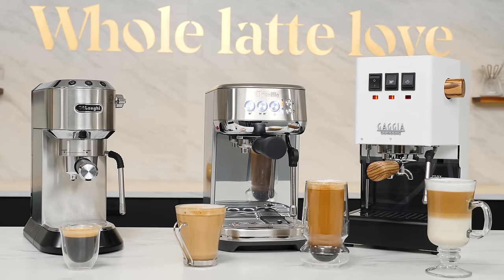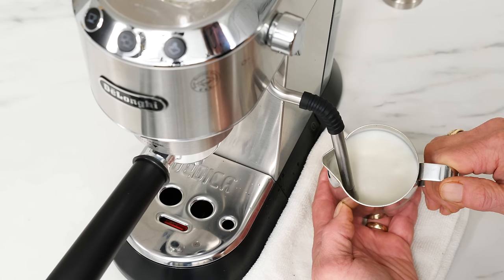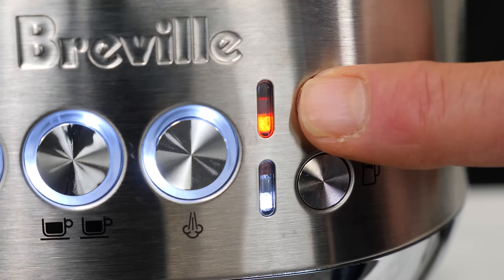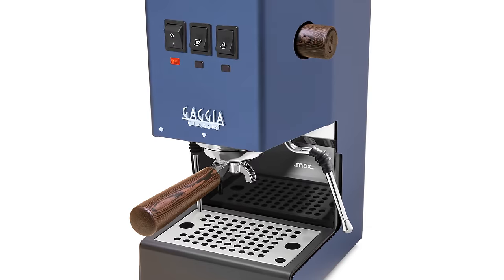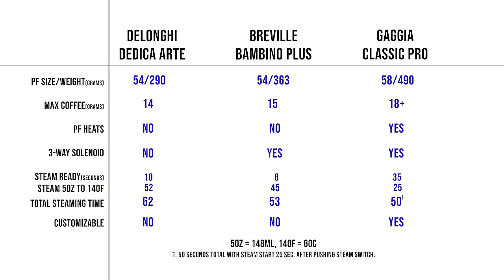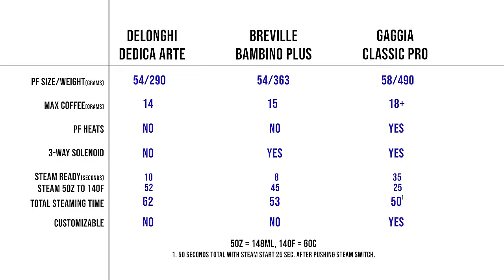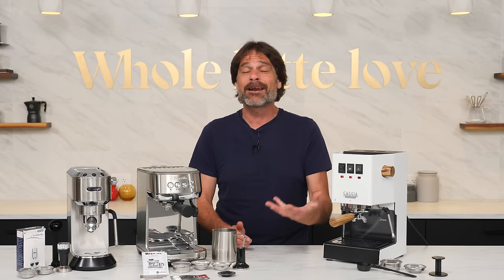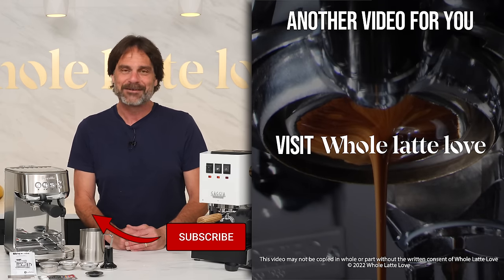Compare: Breville Bambino Plus, Gaggia Classic and Delonghi Dedica Arte Espresso Machines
Learn about entry-level home espresso machines, find the best product for your needs with this in-depth comparison of 4 popular models: Breville Bambino Plus, Delonghi Dedica Arte and Gaggia Classic Pro. Covers features to look for how the products operate and the difference between appliance and machine grade products.

Chapters:
00:00 Introduction
01:00 Appliance or Machine?
02:20 Delonghi Dedica Arte
03:52 Breville Bambino Plus
06:15 Gaggia Classic Pro
08:15 Specs & Test Results
10:23 Best Choices